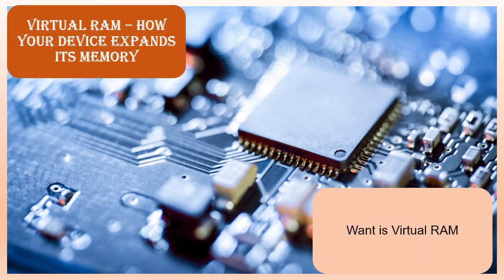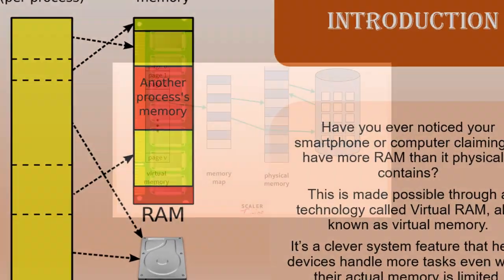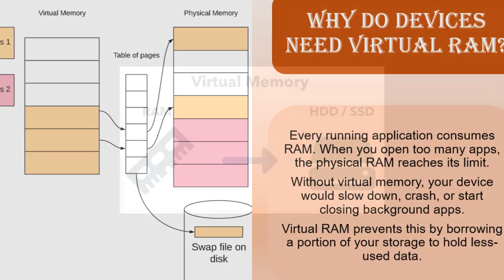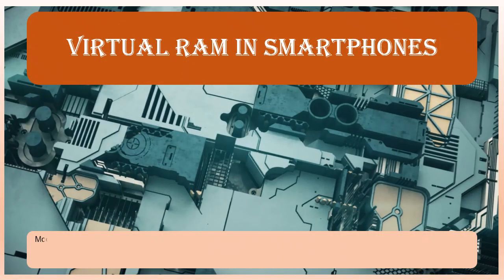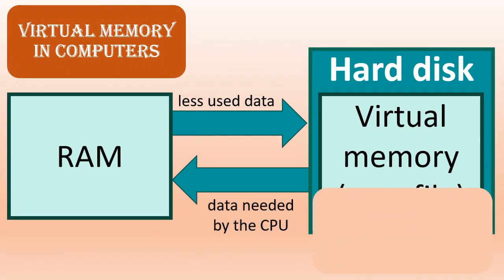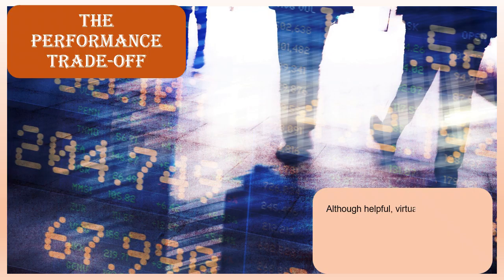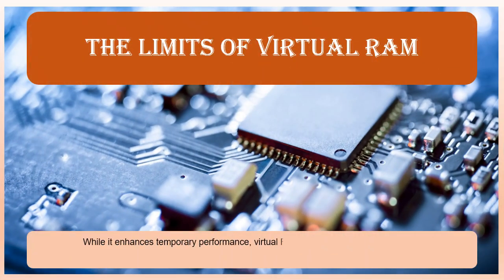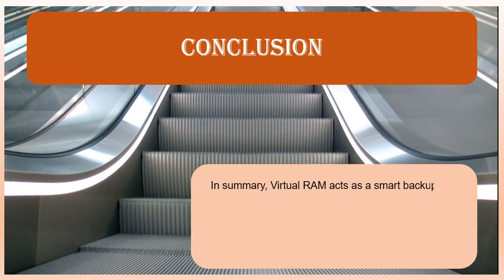Virtual RAM – How Your Device Expands Its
Virtual RAM – How Your Device Expands Its Memory
Introduction
Have you ever noticed your smartphone or computer claiming to have more RAM than it physically contains?
This is made possible through a technology called Virtual RAM, also known as virtual memory.
It’s a clever system feature that helps devices handle more tasks even when their actual memory is limited.
What Is Virtual RAM?
Virtual RAM is a memory management technique where part of your device’s storage space—such as an SSD, hard drive, or internal flash memory—is temporarily used as additional RAM.
This helps your system keep running smoothly when physical RAM becomes full.
Why Do Devices Need Virtual RAM?
Every running application consumes RAM. When you open too many apps, the physical RAM reaches its limit.
Without virtual memory, your device would slow down, crash, or start closing background apps.
Virtual RAM prevents this by borrowing a portion of your storage to hold less-used data.
When the operating system detects that RAM is almost full, it moves inactive data from RAM to a section of the storage called the swap file or page file.
This frees up space in physical RAM for active processes while keeping other data available for later use.
Virtual RAM in Smartphones
Modern Android phones, such as those from Samsung, Vivo, and Xiaomi, now include a feature often called RAM Expansion or RAM Plus.
For instance, an 8 GB RAM phone may allocate 4 GB of storage as virtual RAM, displaying a total of 12 GB memory capacity.
Virtual Memory in Computers
In computers, this concept isn’t new. Windows uses a pagefile.sys, while Linux uses a swap partition.
Both serve the same purpose: extending memory beyond the physical RAM installed.
The Main Benefits
Virtual RAM allows smoother multitasking, helps prevent app crashes, and improves overall system stability.
It ensures that background apps remain available instead of being forced to reload every time.
The Performance Trade-Off
Although helpful, virtual RAM is slower than real RAM because storage devices have much lower read/write speeds.
As a result, switching between heavy apps may still feel slightly laggy.
Impact on Storage
Frequent read/write operations on flash storage can lead to wear and tear over long periods.
However, modern devices use optimized algorithms to minimize this effect.
When Virtual RAM Helps Most
Virtual memory is most useful in budget or mid-range devices with limited physical RAM.
It allows them to perform closer to high-end models during multitasking or gaming sessions.
The Limits of Virtual RAM
While it enhances temporary performance, virtual RAM cannot replace physical RAM.
For tasks like high-end gaming or video editing, having more actual RAM will always provide better results.
Conclusion
In summary, Virtual RAM acts as a smart backup that helps your device juggle more tasks by using storage space as temporary memory.
It’s an invisible but powerful feature ensuring smoother performance, especially when your system runs out of physical RAM.